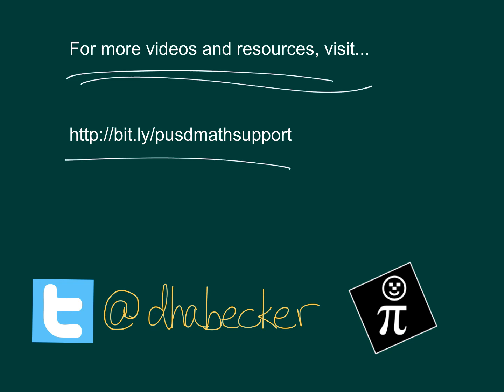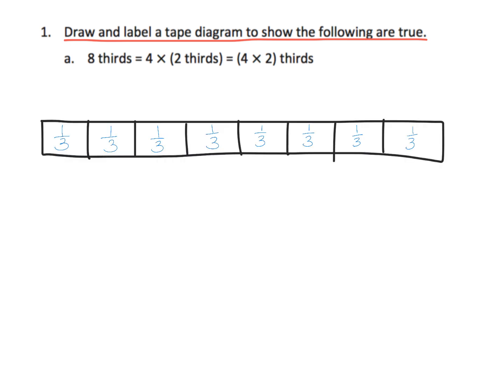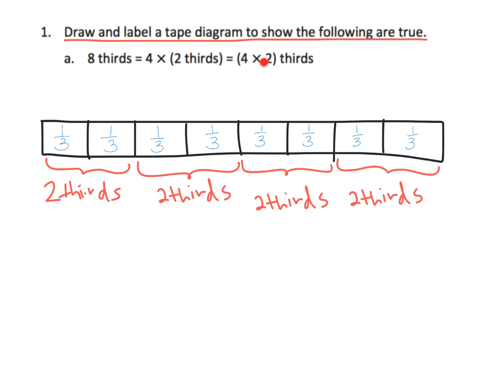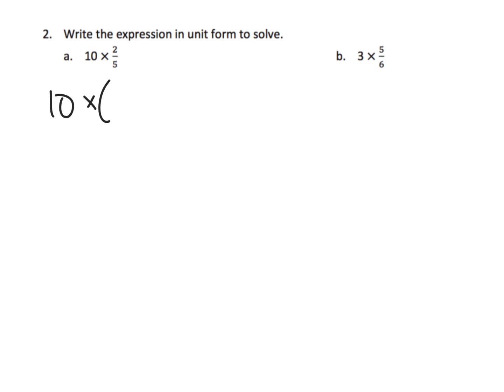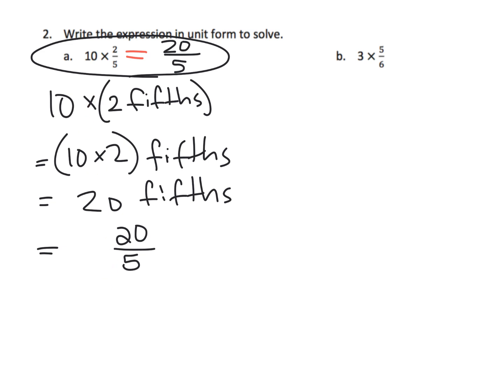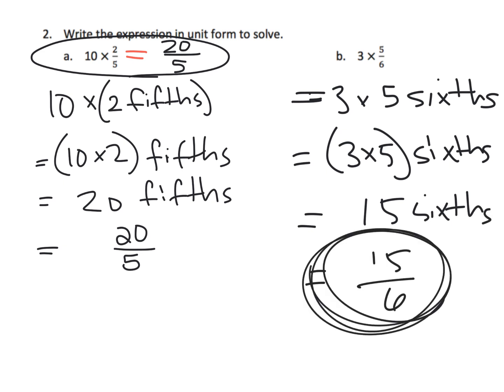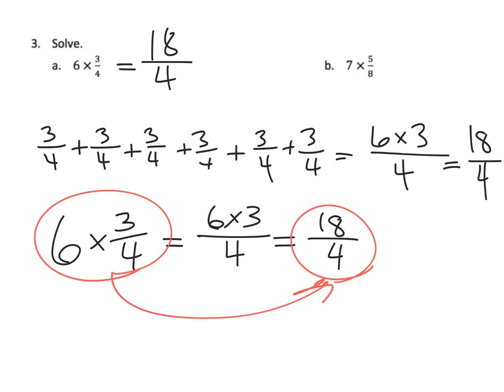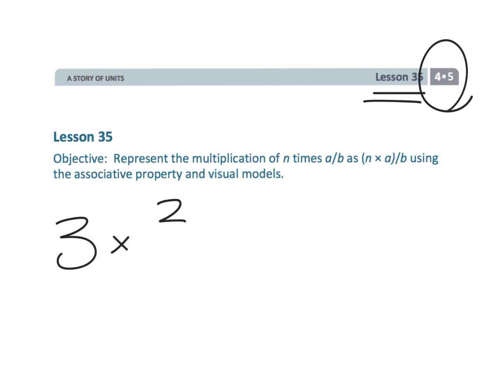Eureka Math Grade 4 Module 5 Lesson 35